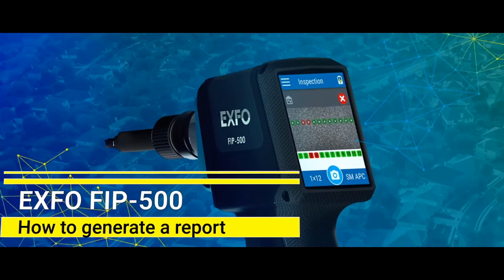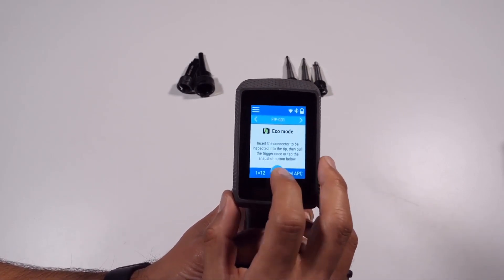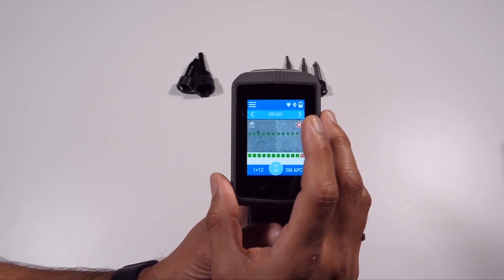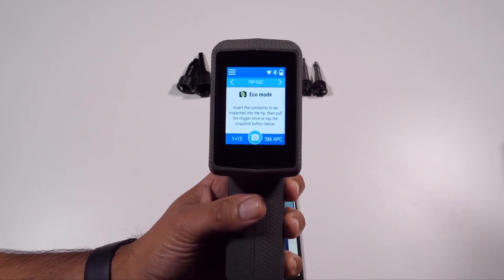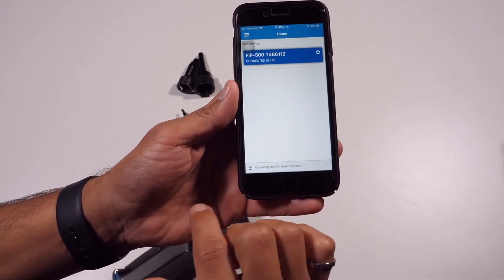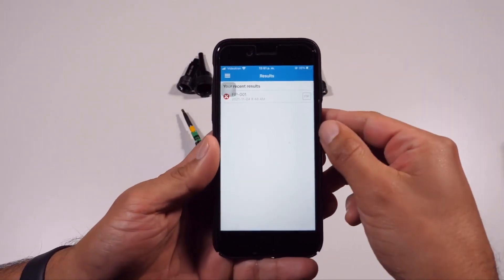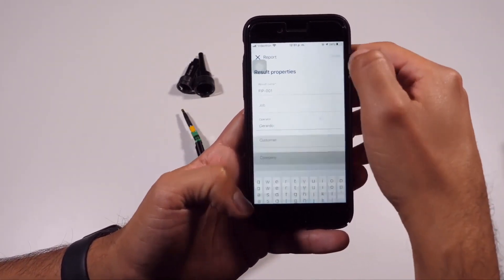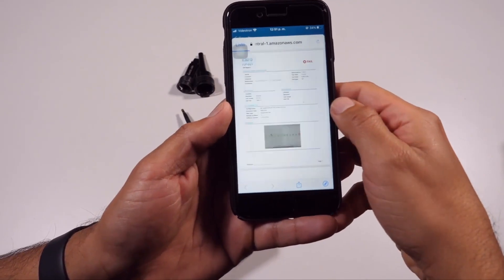EXFO FIP-500: How to generate a report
Generate PDF reports directly from the FIP-500 fiber inspection scope to your mobile device and share reports from your mobile.